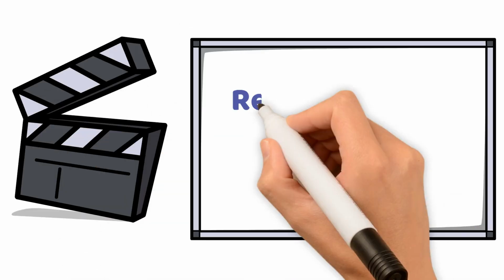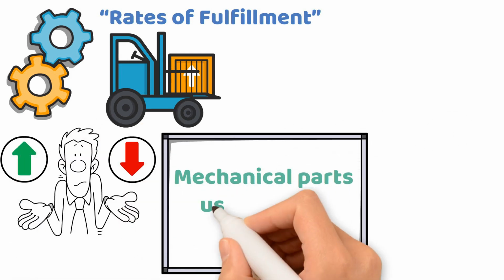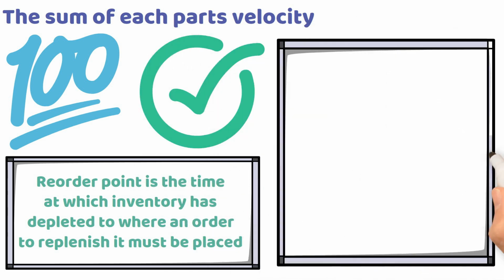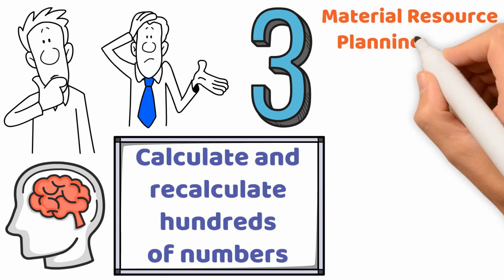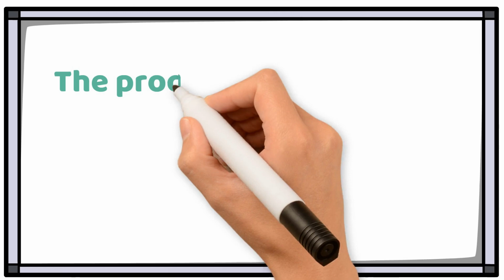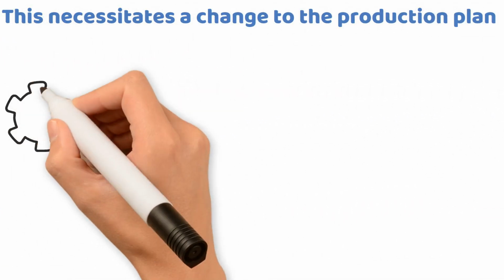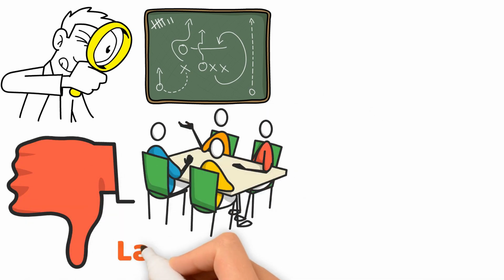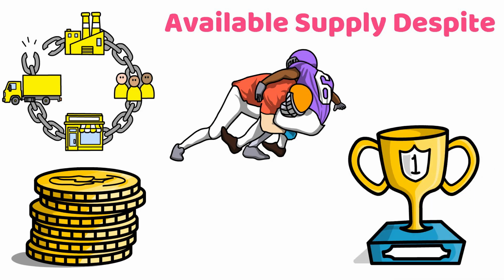Reorder Point Complexities (Video #617)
In an academic setting reorder points are easily understood. However, in a manufacturing or an assembly setting, where thousands of such abstractions exist concurrently, they amount to the definition of overwhelming. Luckily, we have technology to help us. However, challenges persist.